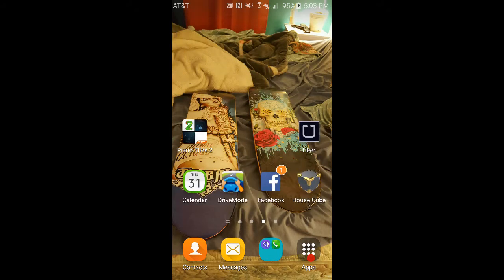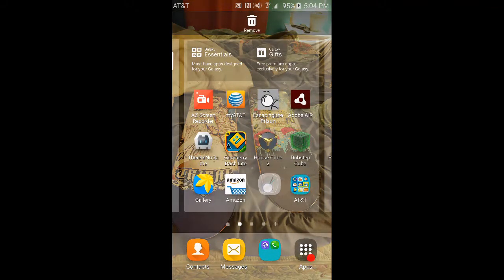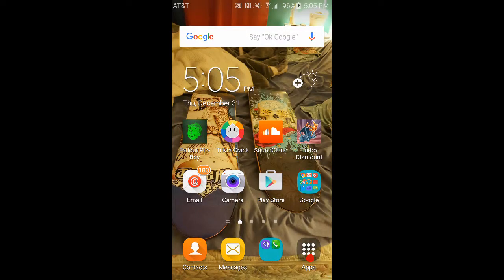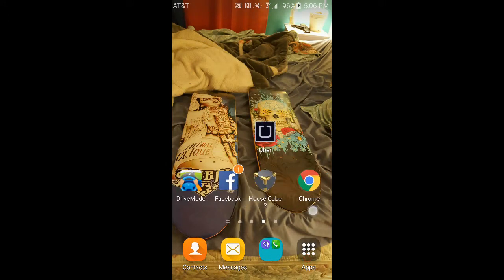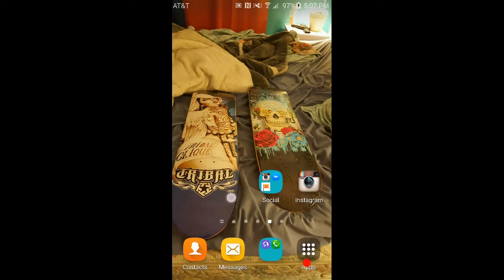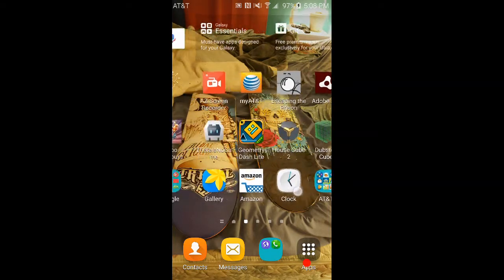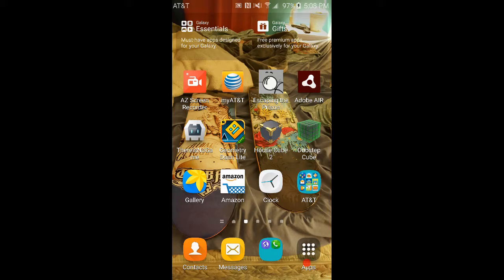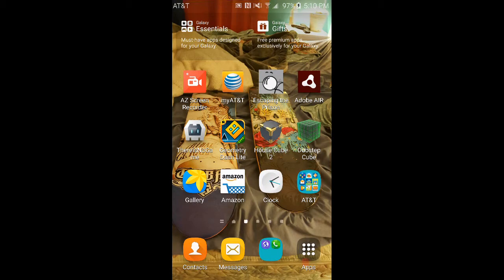Hidden screen animation